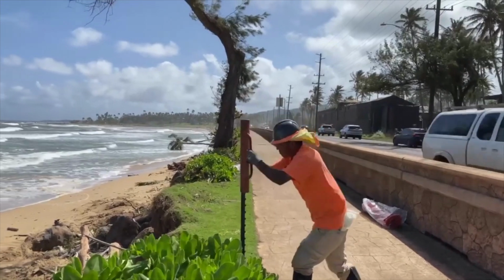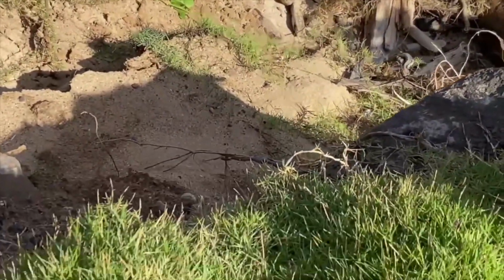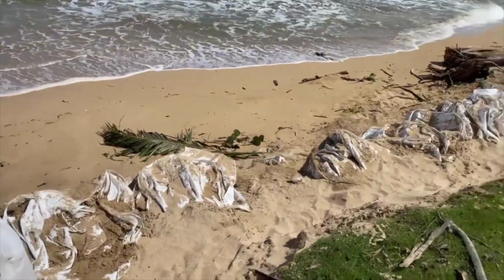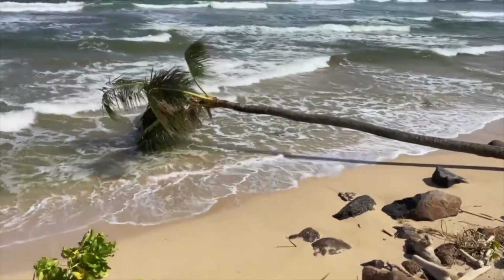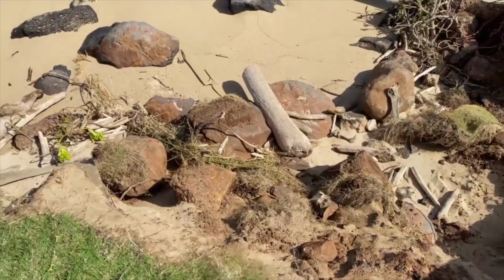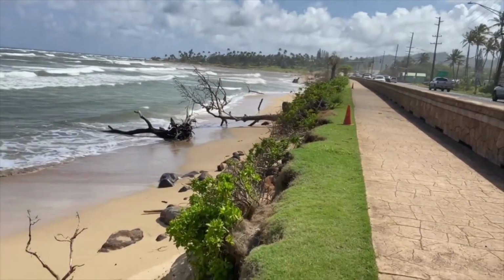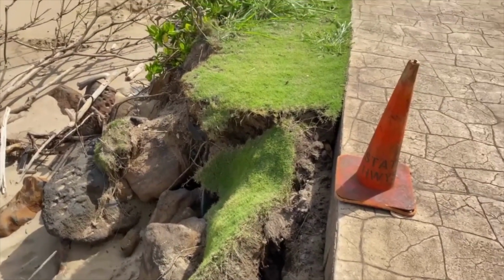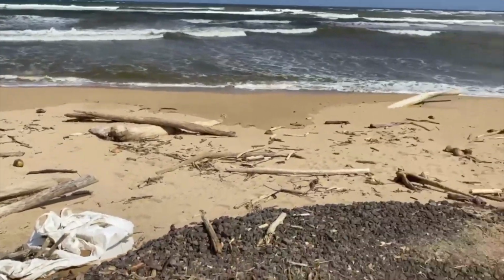Impending Doom For Wailua Bike Path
In the last few days since my last filming of Wailua Beach, so much more of the vegetation line has vanished.  Every place where homeless had been living is washed away. Erosion now up to the bike path.